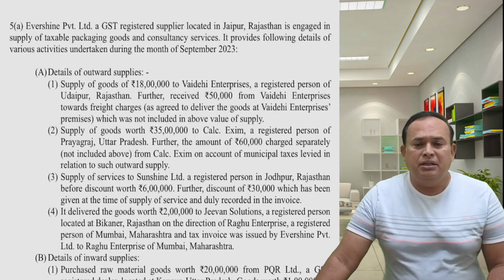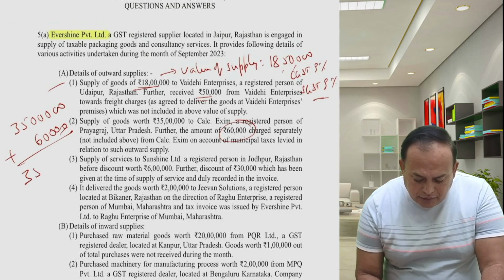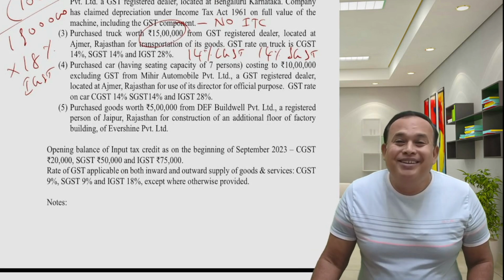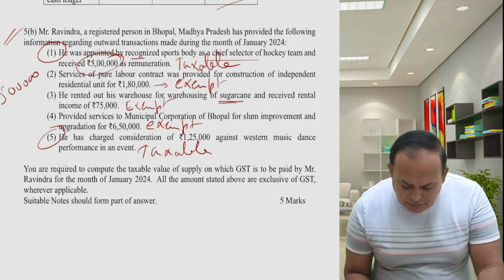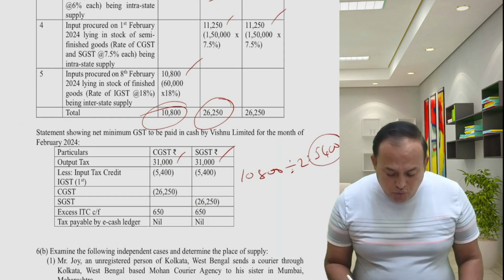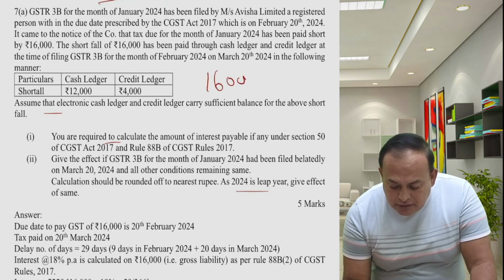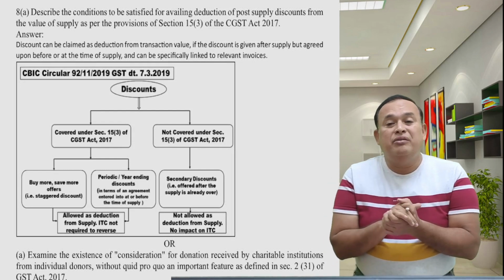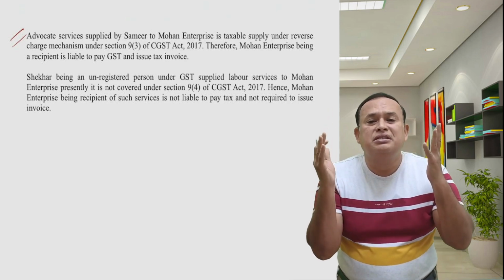CA Inter May 2024 Question Paper & Answers | Taxation Section B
May 2024 Question Paper and Answers for CA Inter Taxation Section - B Goods and Services Tax.
Resource Person - Rafi Sir IDT Guru